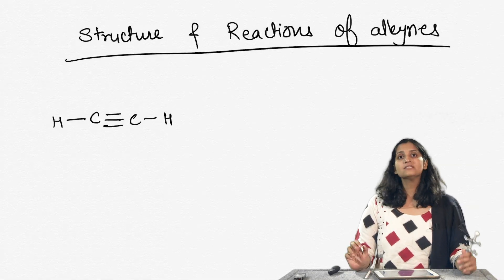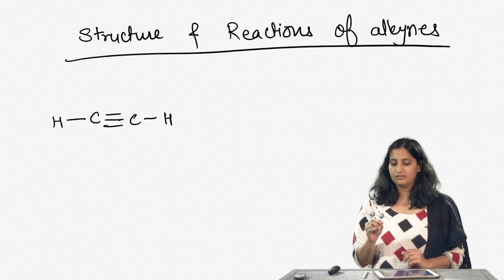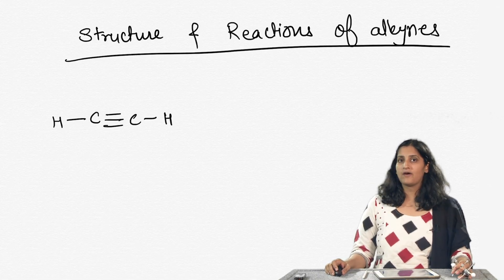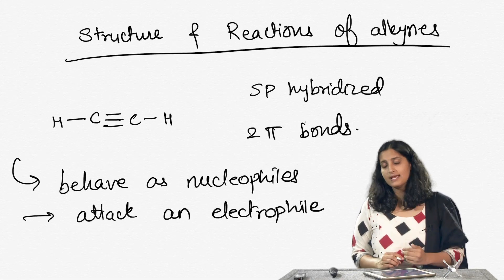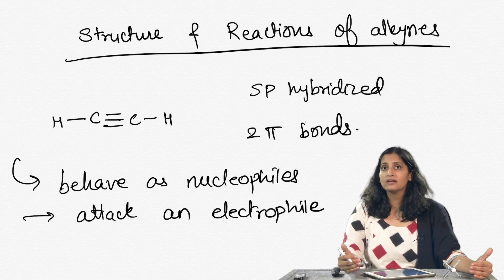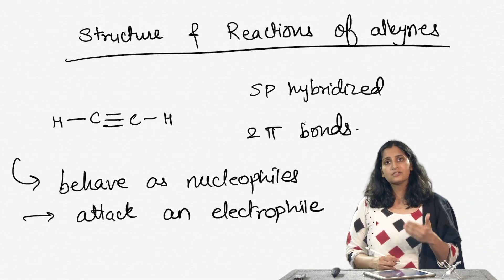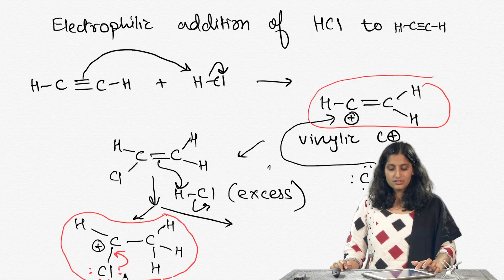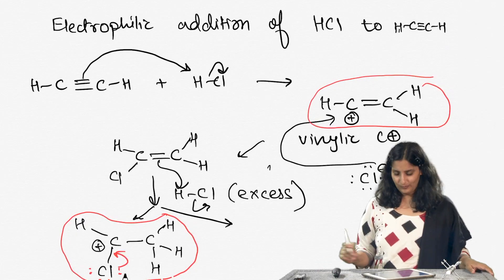Alkynes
To access the translated content:
1. The translated content of this course is available in regional languages.
 2. Regional language subtitles available for this course
 To watch the subtitles in regional languages:
 1. Click on the lecture under Course Details.
 2. Play the video.
 3. Now click on the Settings icon and a list of features will display
 4. From that select the option Subtitles/CC.
 5. Now select the Language from the available languages to read the subtitle in the regional language.